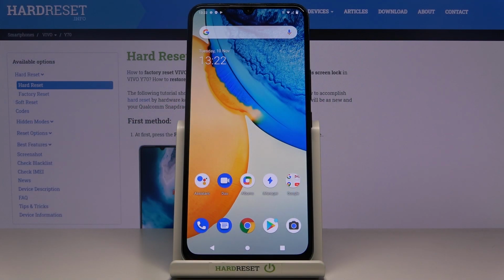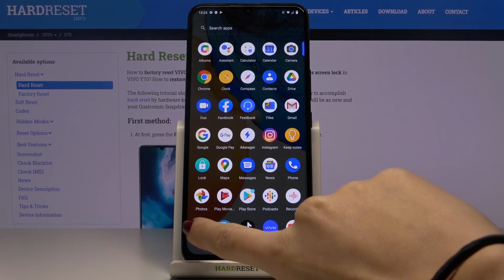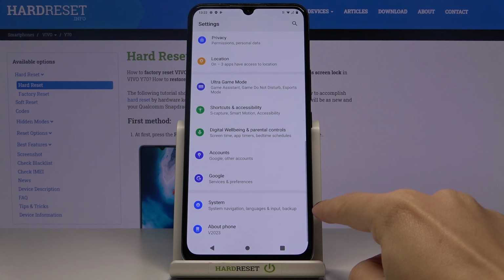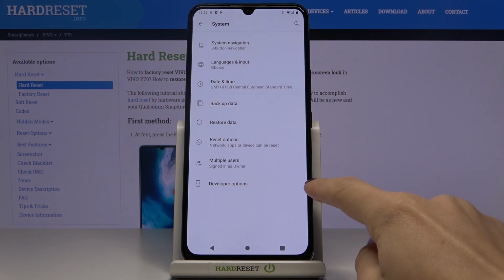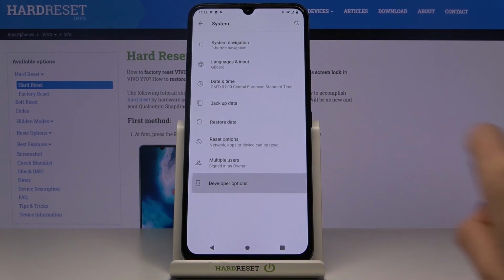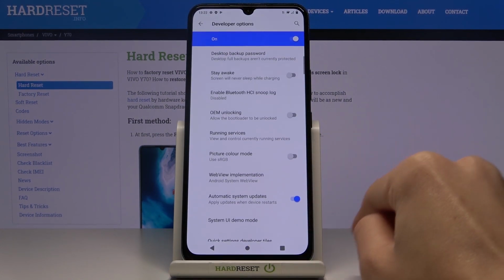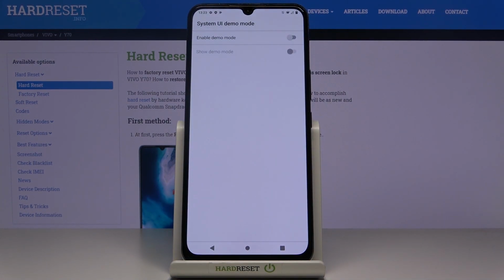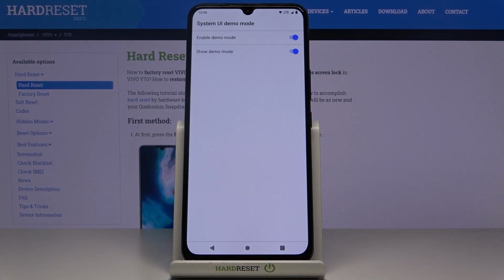How to Access Demo Mode in VIVO Y70 – Demonstration Mode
Today, in this video-guide, we would like to present you the best method to activate Demo Mode in VIVO Y70 device. If you are trying to explore hidden features and options available in your smartphone, you are in the right place. Follow presented indications from the video and you will be able to easily enter this mode and manage Demo Mode options in VIVO Y70 device.

How to enable Demo Mode on VIVO Y70? How to open Demo Mode on VIVO Y70? How will VIVO Y70 work in Demo Mode? How to use Demo Mode on VIVO Y70? How to turn on Demo Mode on VIVO Y70? How to activate Demo Mode on VIVO Y70?